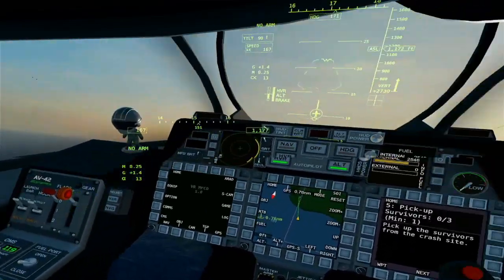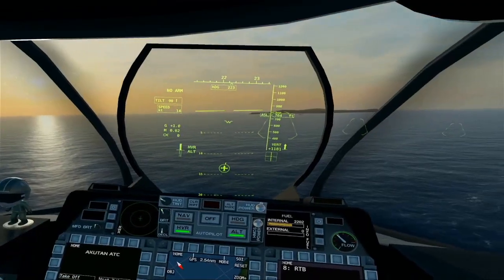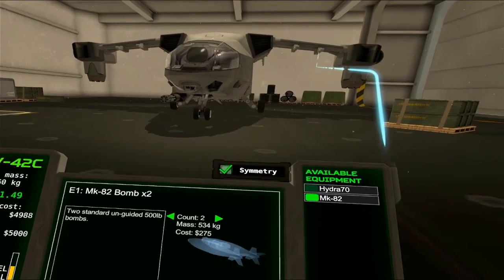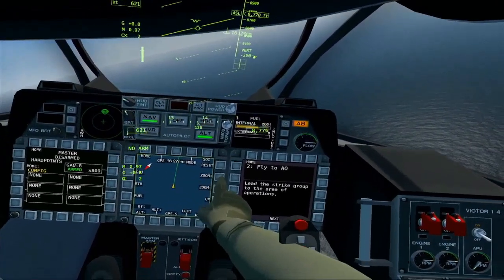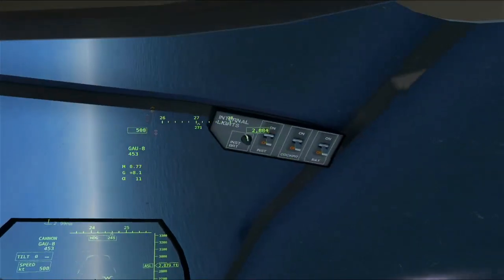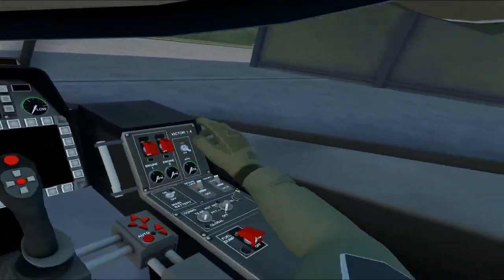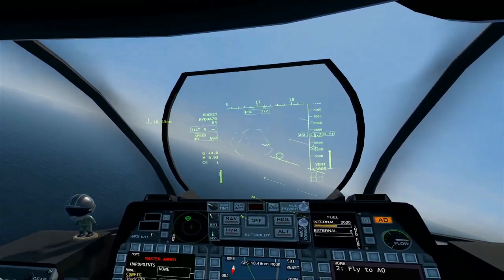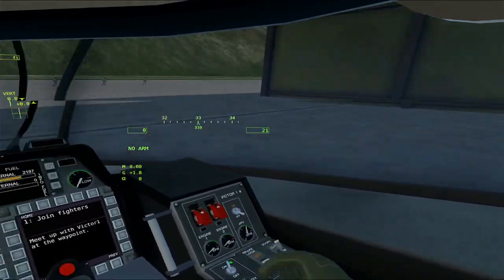Lunatic is given a fighter jet. Who keeps letting this happen! | VTOL VR | Part 4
In this stream, I check out VTOL VR. By far the most realistic and fun flight sims I have ever played!

Discord (Be sure to select the CPSS reaction role in the join-hubs-here channel for updates and stream info)